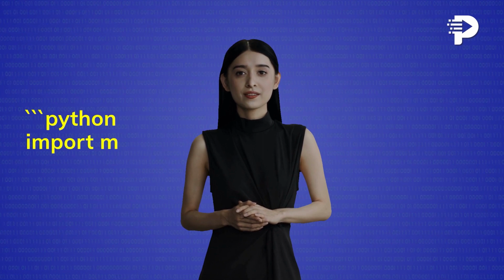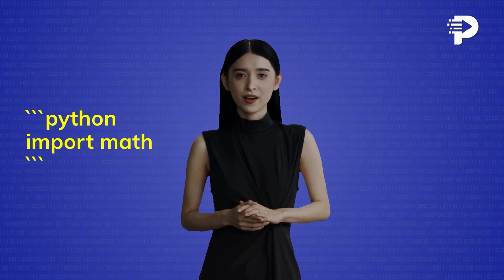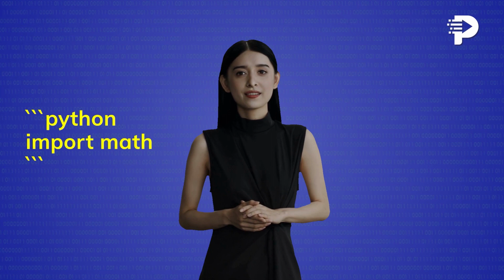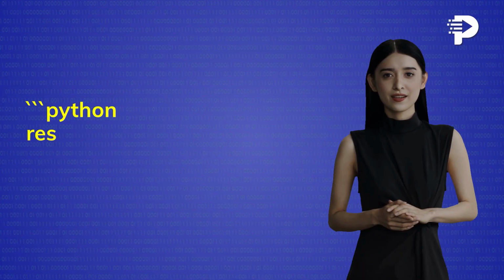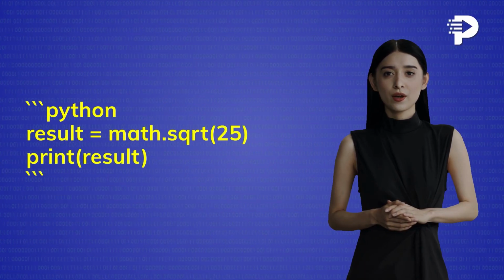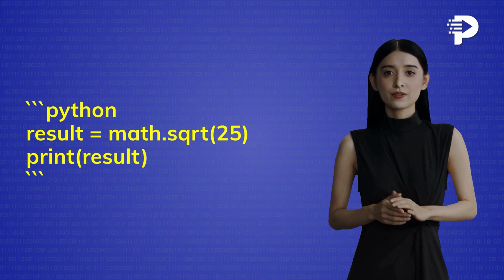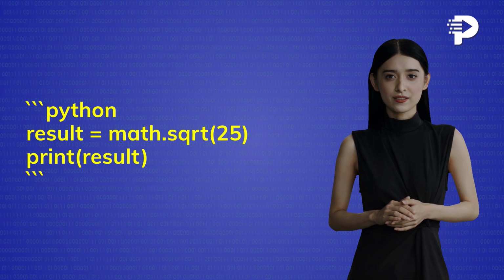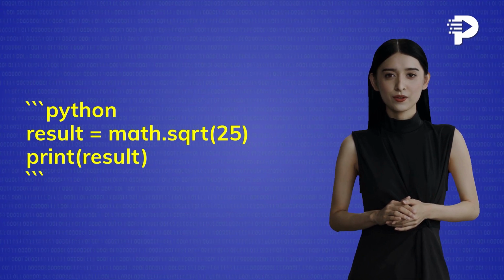Libraries and Modules in Python |Libraries Explained | Python Full Course | Pt- 18 | Programming Hub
In this tutorial as we delve into the world of Python modules and libraries. Learn how to import and utilize essential Python packages, while also understanding the significance of the Standard Template Library. We'll navigate through Python's rich ecosystem of modules and libraries, empowering you to write more efficient and powerful code. Plus, ChatGPT offers insights and tips for maximizing your programming experience.

🔍 Topics Covered:
00:00 Introduction to Python Modules & Libraries
00:38 Uses of Python Modules & Libraries
01:02 What are Python Modules
01:26 Importing Python Modules
02:00 How to create & Import own Python Module

Certification Courses:-